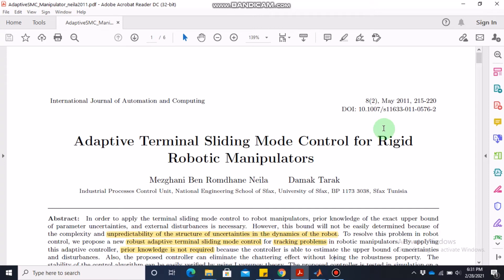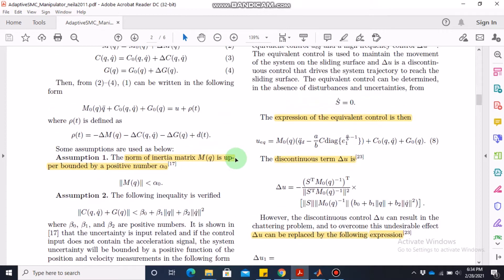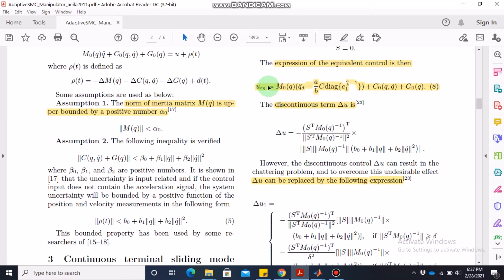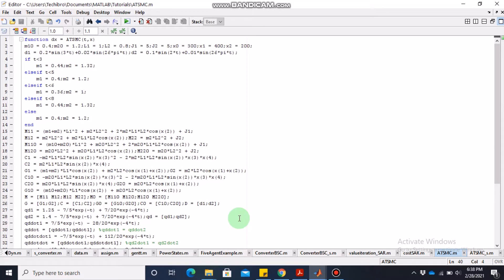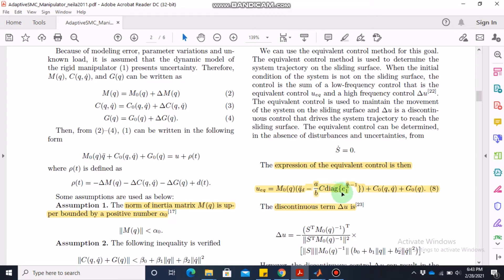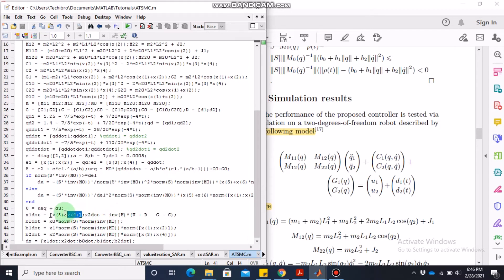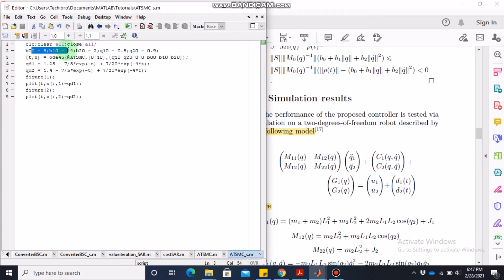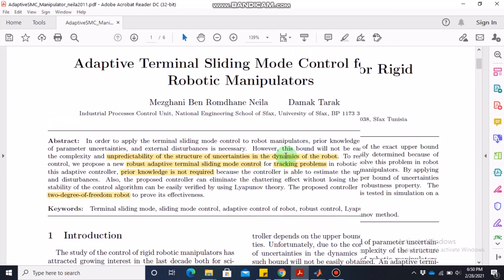MATLAB Simulation of Adaptive Terminal Sliding Mode Control for Rigid Robotic Manipulator